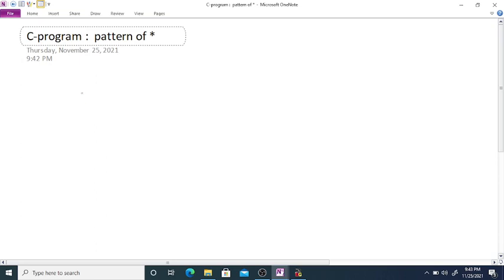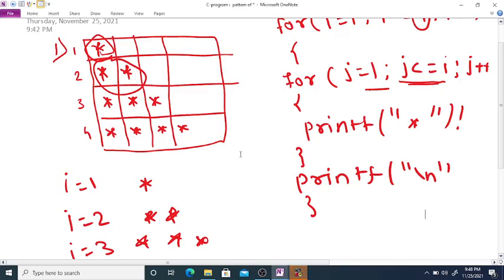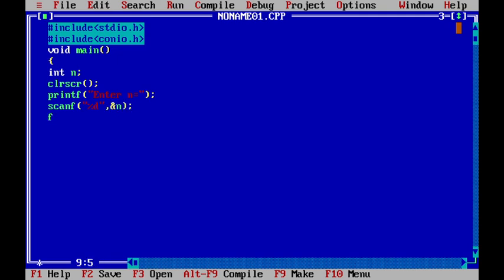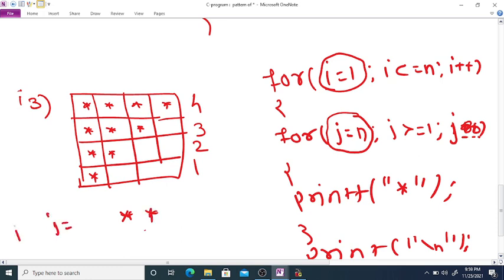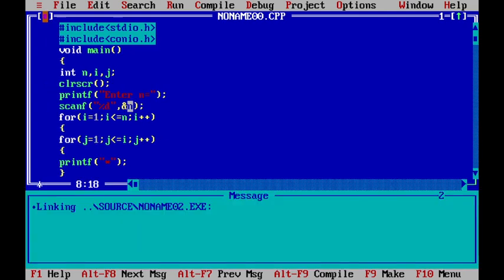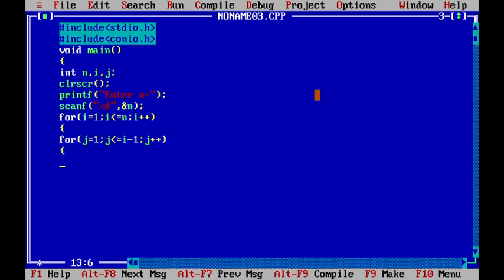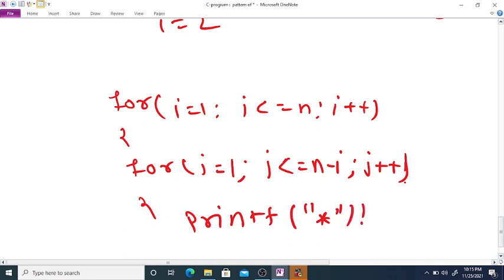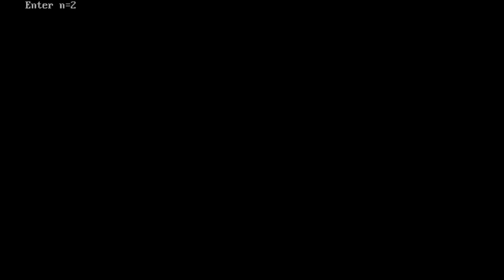C-program: different pattern of *